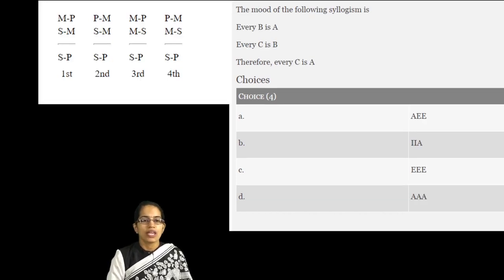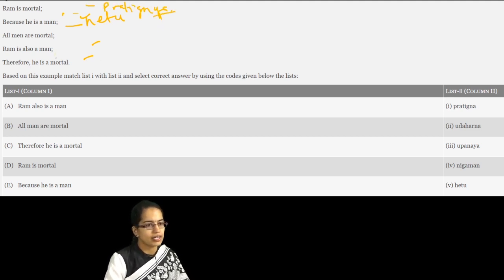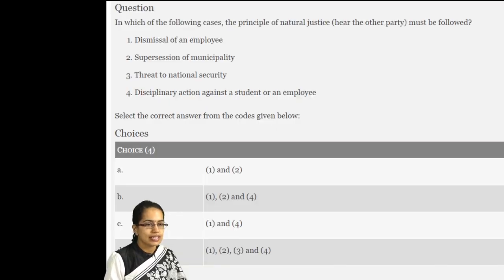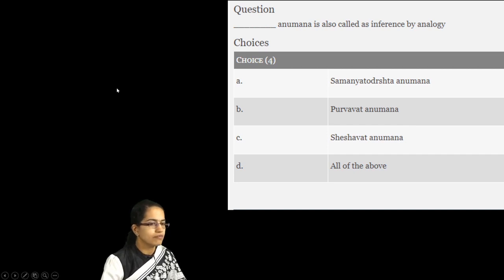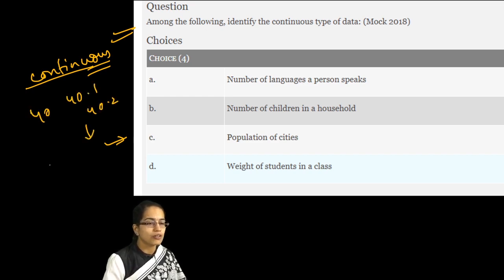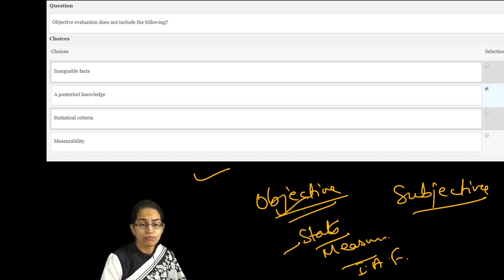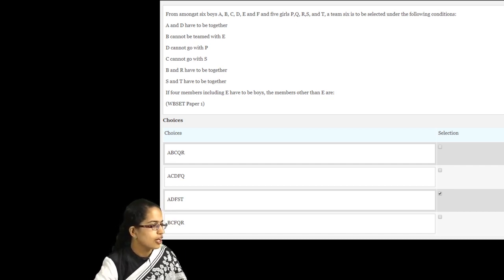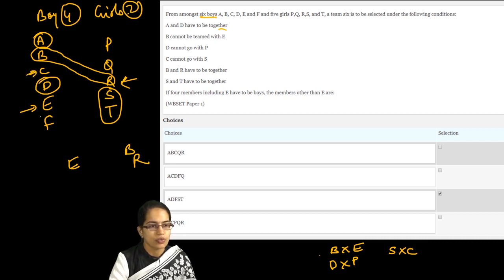Most Expected MCQs NTA NET Paper 1 June 2020 | Mock Test / Mock Question - Part 4 of 6 (JRF)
Dr. Manishika Jain in this video explains Most Expected MCQs NTA UGC NET Paper 1 June 2020 | Mock Test / Mock Question - Part 4 of 6